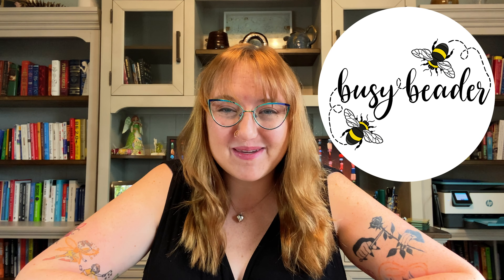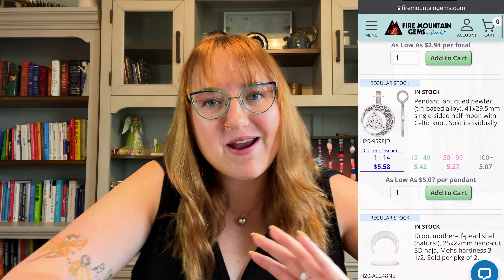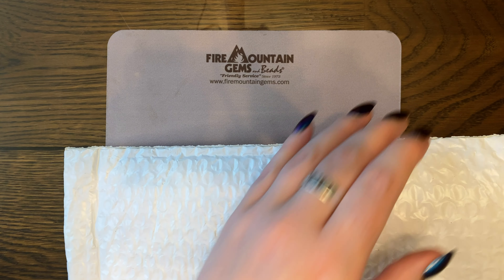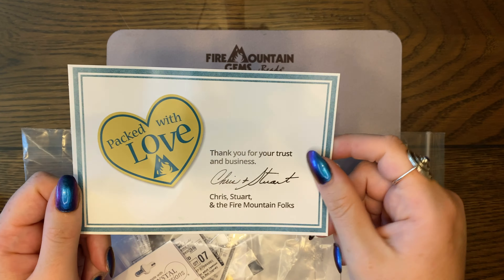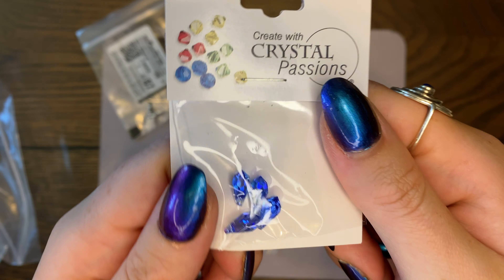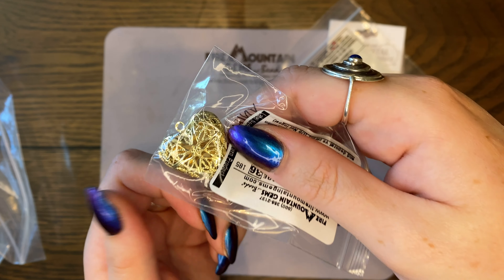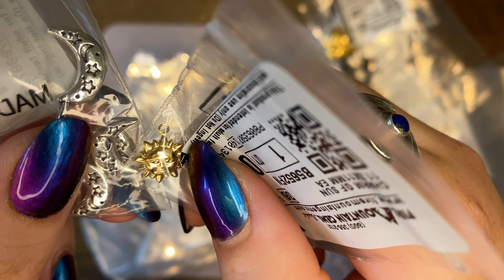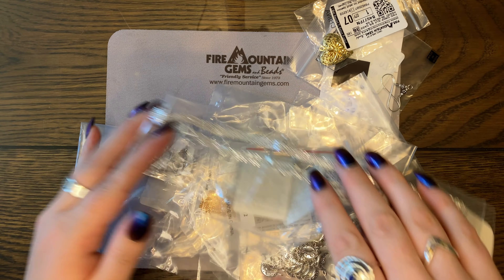Unveiling My Project Selection Process + A Surprising Unboxing!